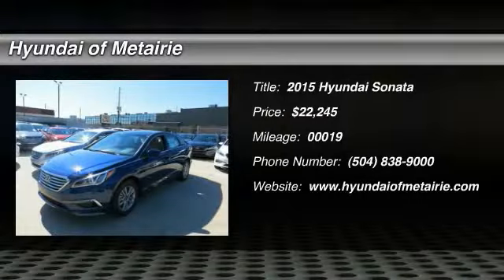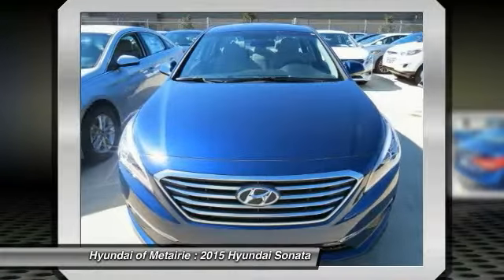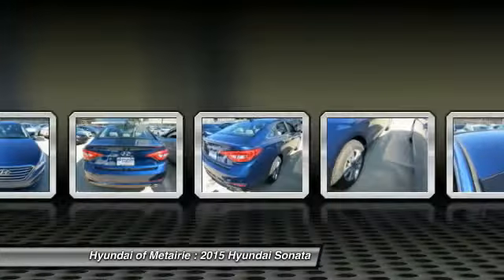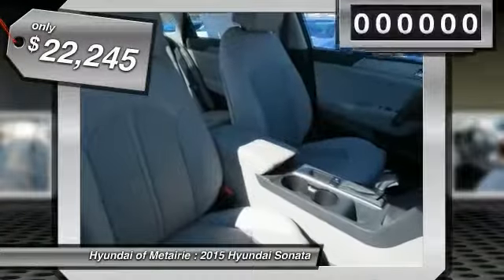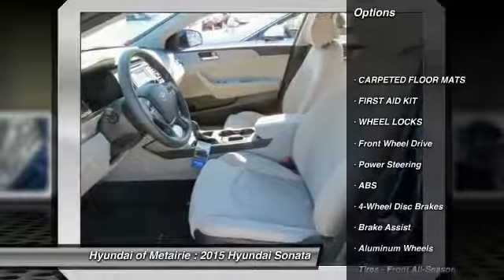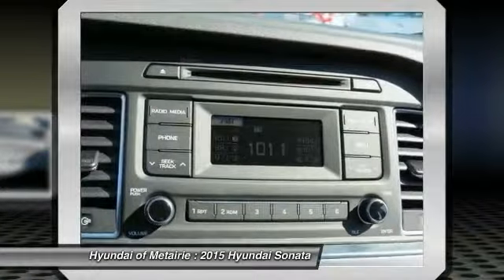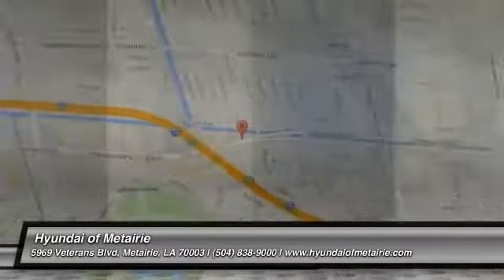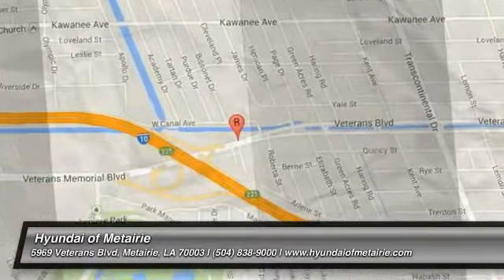2015 Hyundai Sonata Metairie LA H166730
2015 Hyundai Sonata 2.4L SE